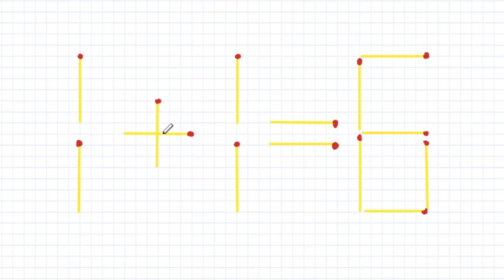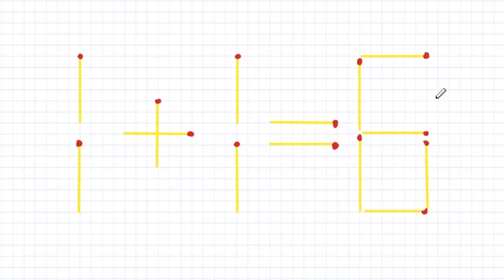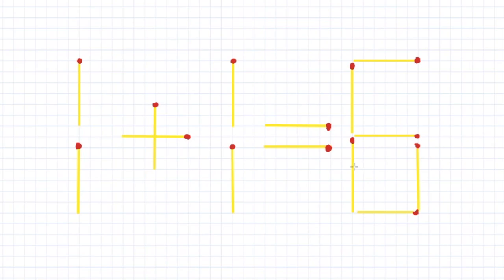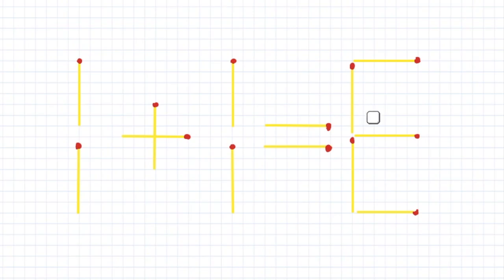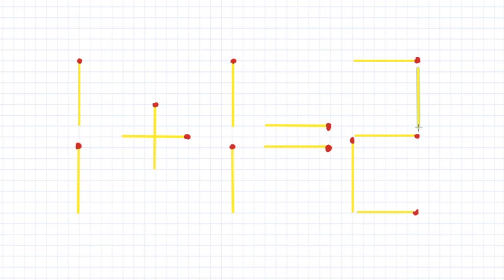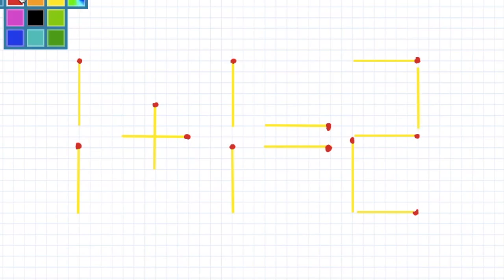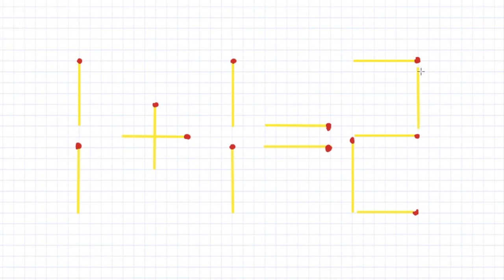Remove One Stick & Move one to Fix Matchstick Puzzle | Matchstick Problems | Match stick Puzzles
Remove one stick & move one to fix matchstick Puzzles | Matchstick Problems | Matchstick puzzles
How quickly you slow matchstick puzzles? Can you crak all this riddles? Riddles and braintesers can imrpove your brain power by 60% and improve your memory. Matchstick riddles might seem a little childish, but many of them are so difficult not even adults can crack them!